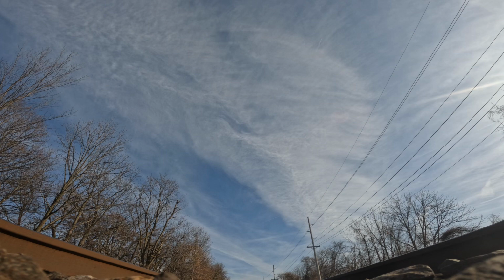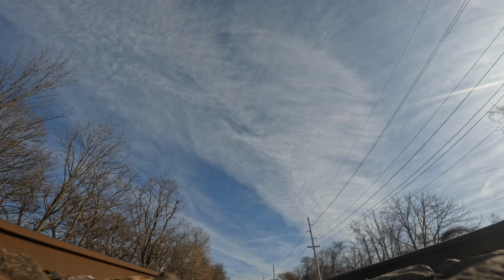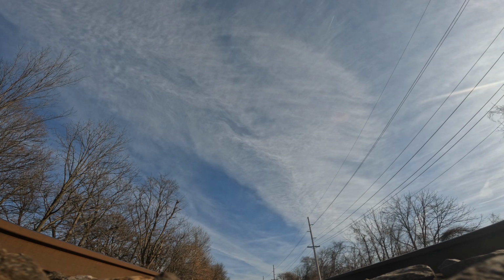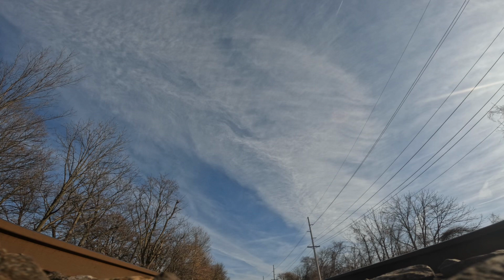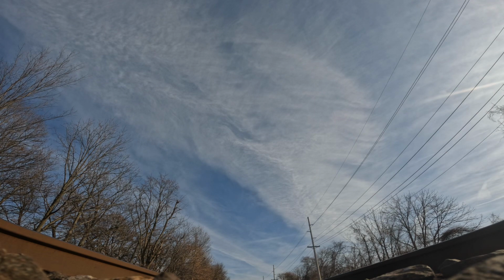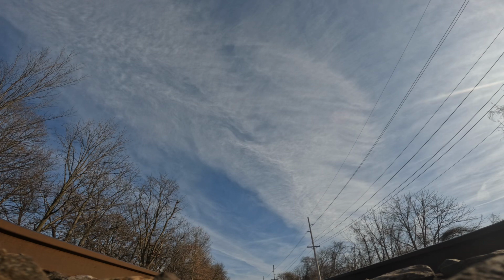Ummmmmmm so forgot about these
Ooooooopssssss